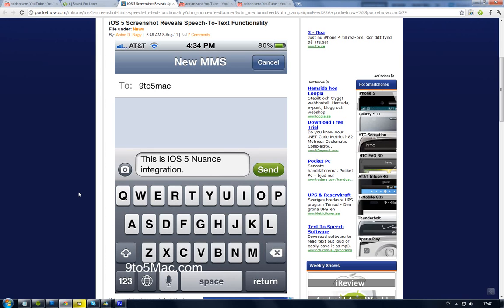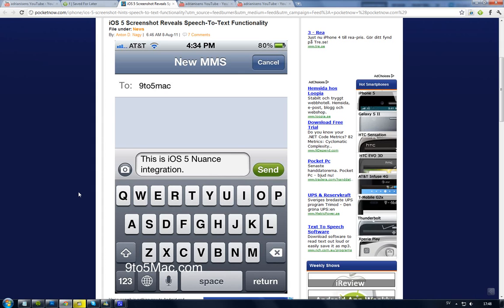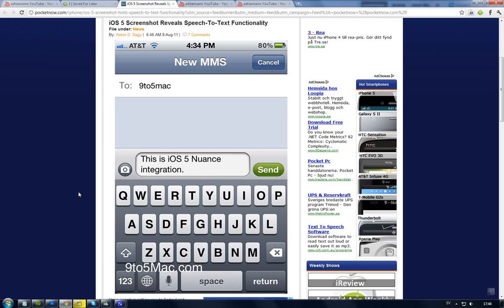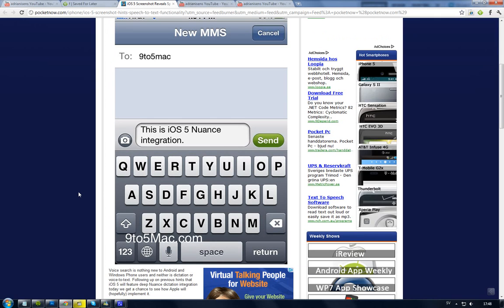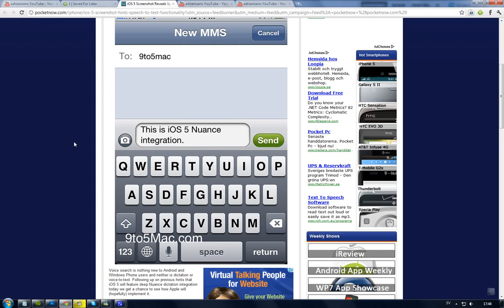iOS 5 Beta 5 Leaked Nuance Speech Recognition Service Assistant?! New Mic Button On Keyboard!